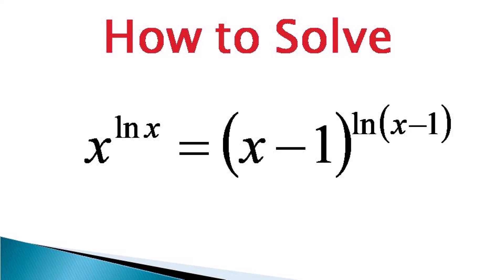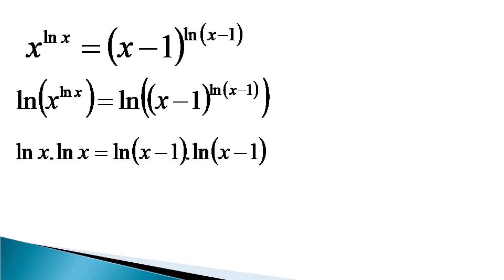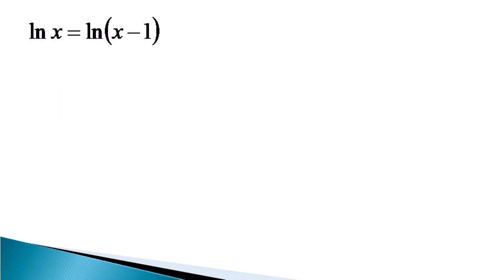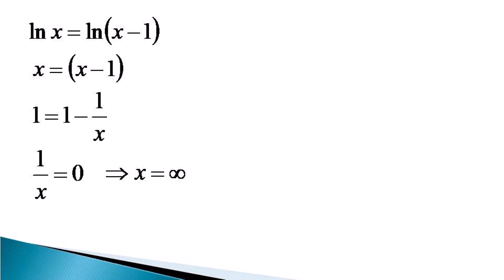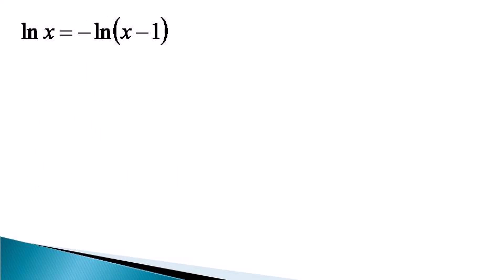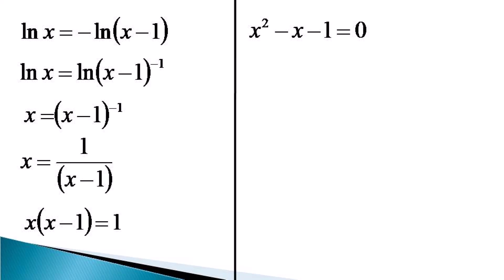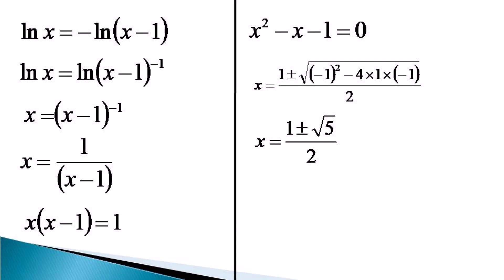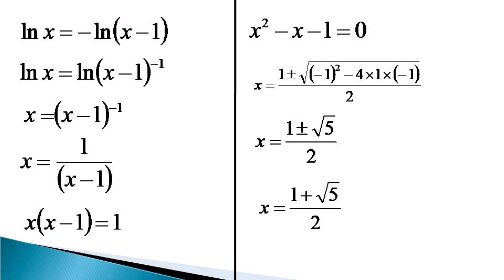How many solutions do you think this equation has?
Solving an exponential equation with logarithmic indices
The equation has one obvious solution and one more solution that is not too obvious.